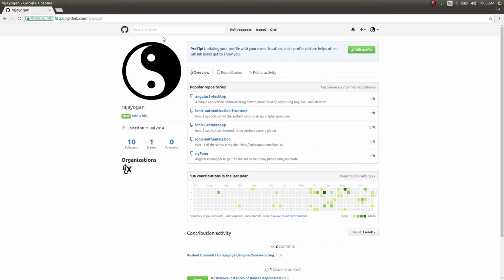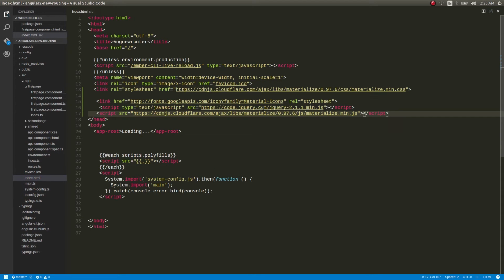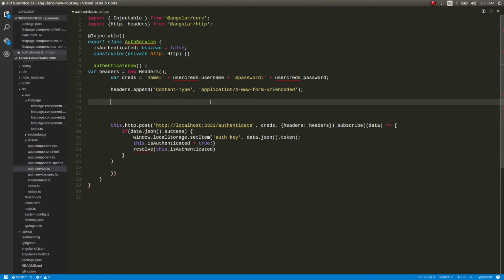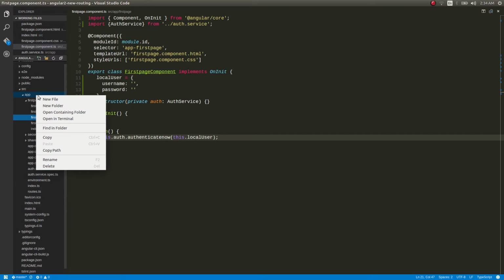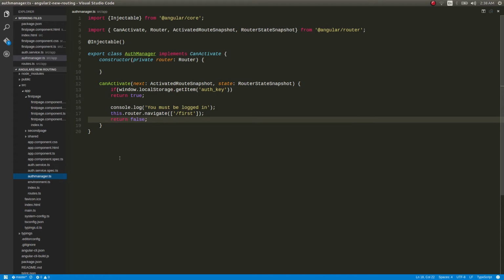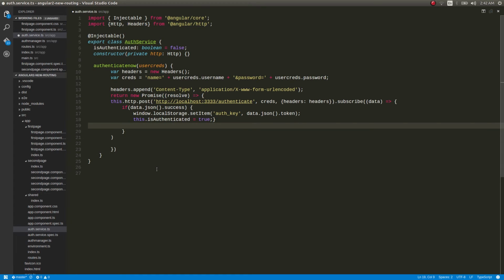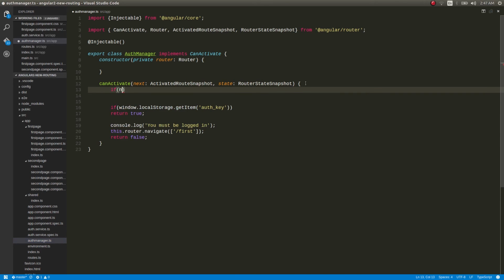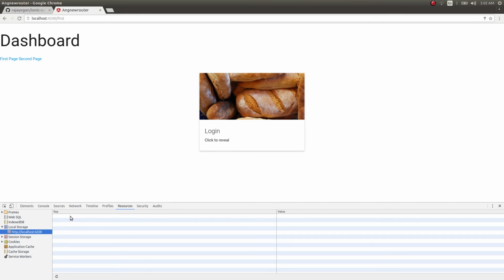Angular 2 - Authentication using the new router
A simple video explaining how to do authentication using the new router in Angular 2. For further details